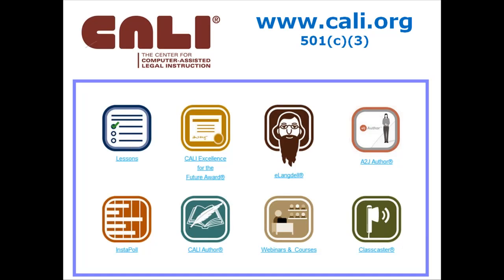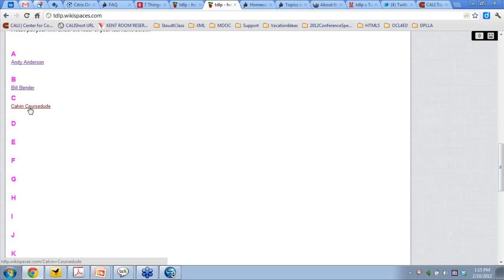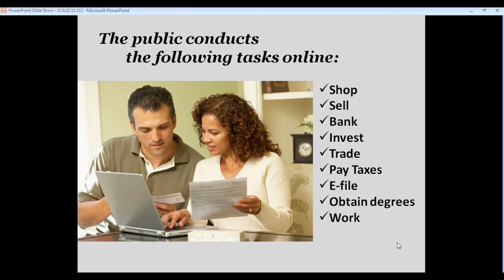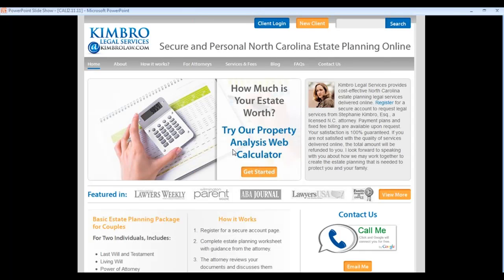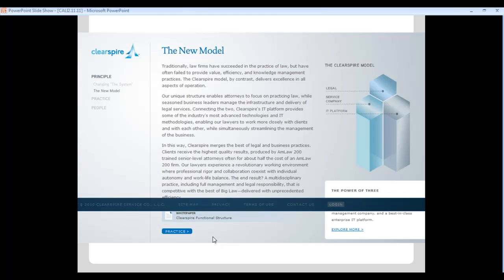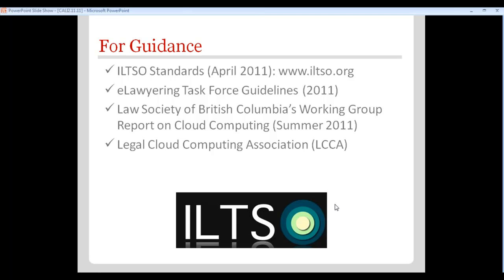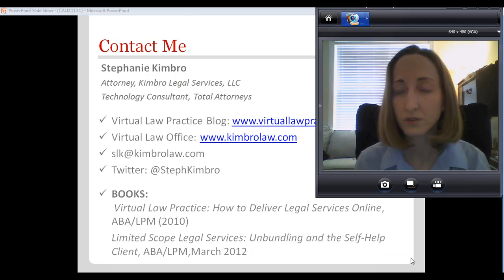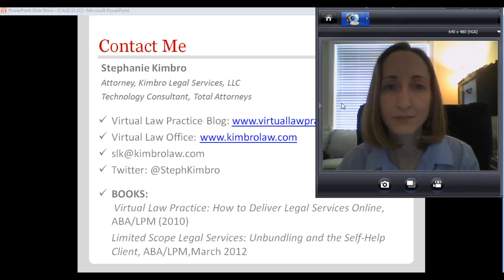Class One - Virtual Law Practice - Stephanie Kimbro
To skip the introduction, go to 14:43 for the start of Stephanie's presentation.

This is the video of a class for an open, online course called Topics in Digital Law Practice hosted by the nonprofit Center for Computer-Assisted Legal Instruction.

Stephanie Kimbro is the guest presenter. for more on this class or the course.